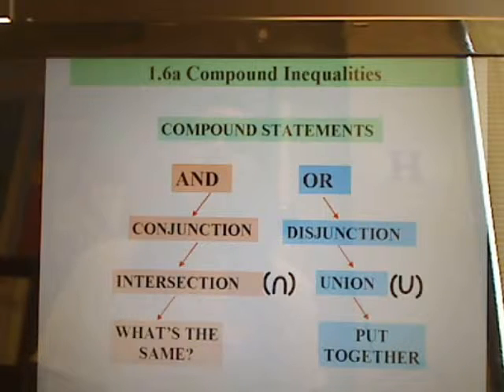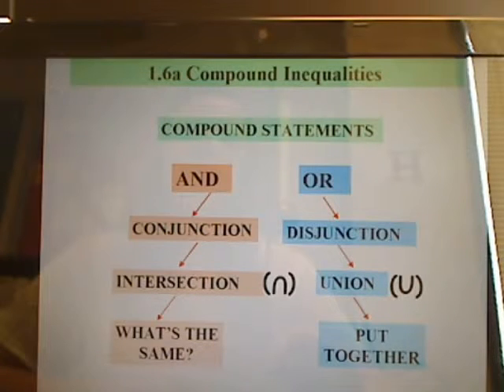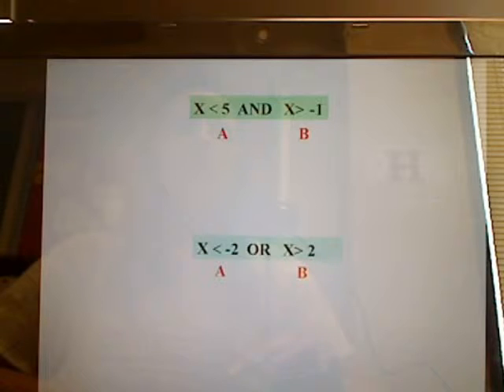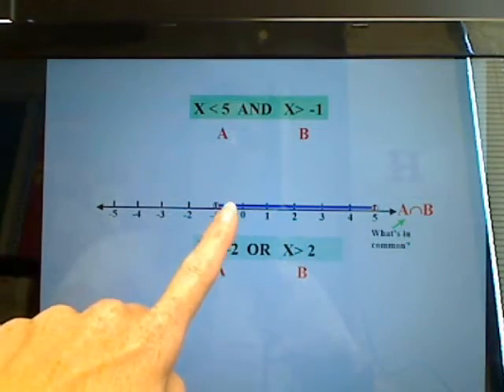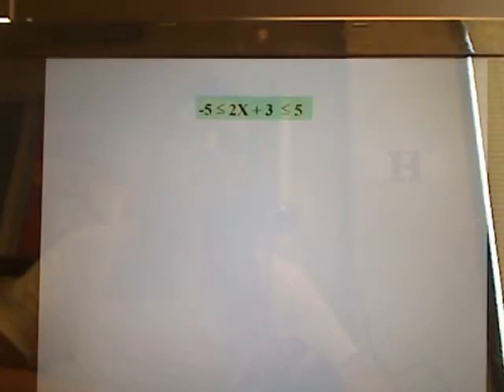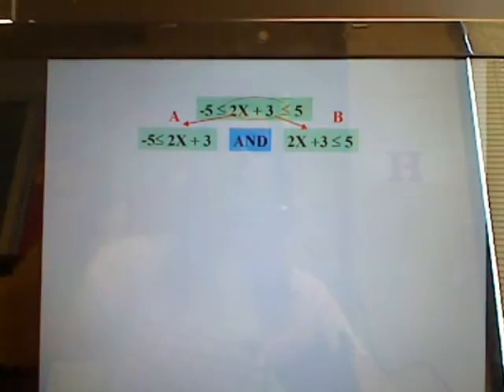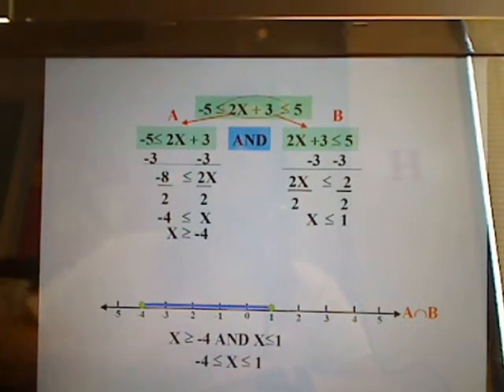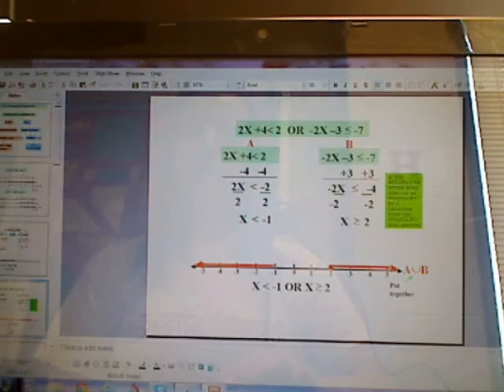1.6a Solve Compound Inequalities 2014-15